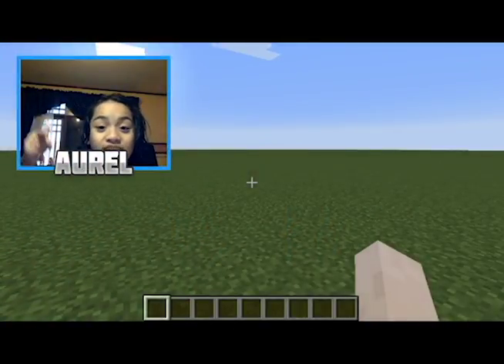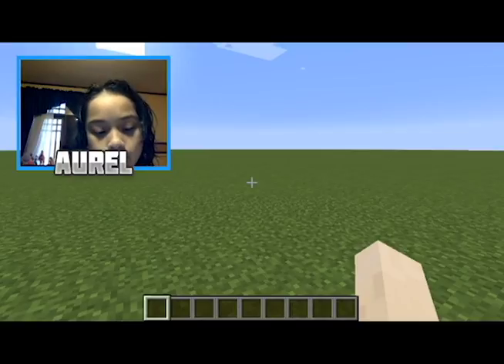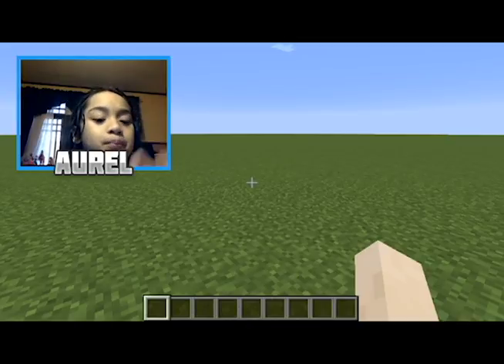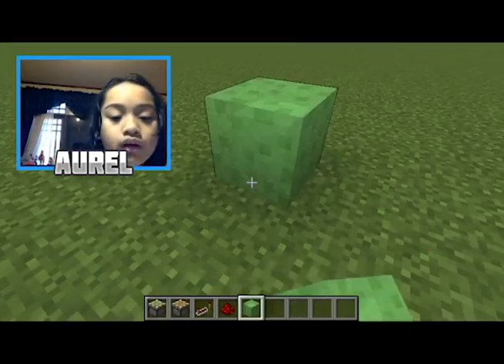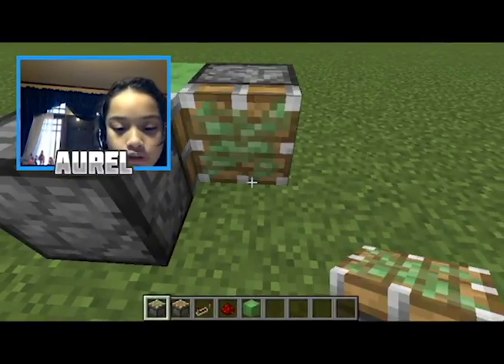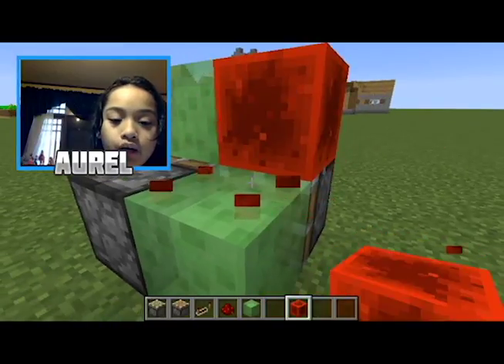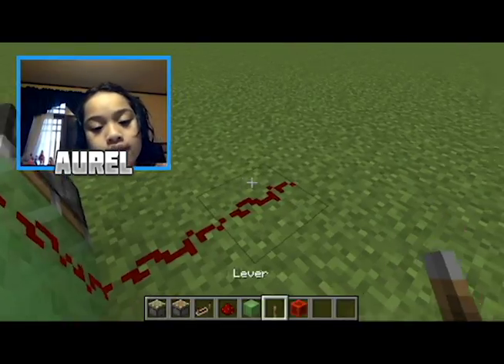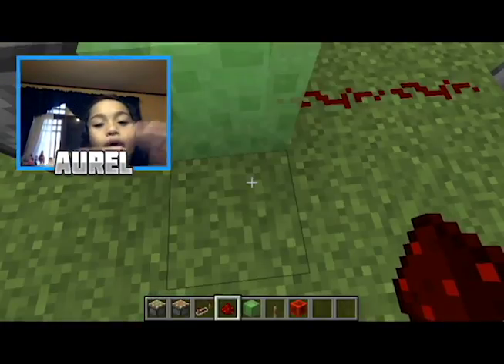Minecraft Redstone Machines and BEACON!!! I Say it BACON!!!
Minecraft is my main game in this channel but theres more games so
i like mc more i make it more

UPPPPPP!!! BYE!!